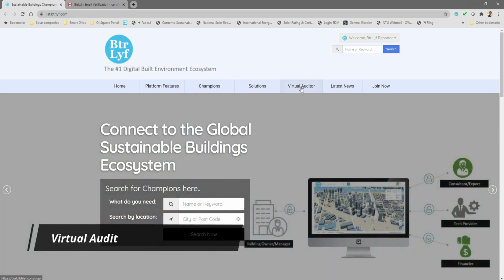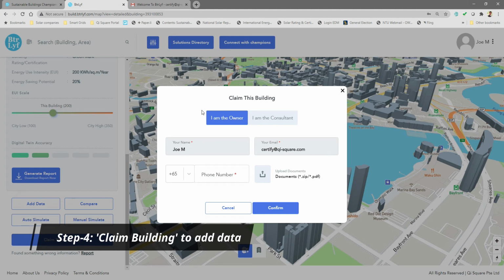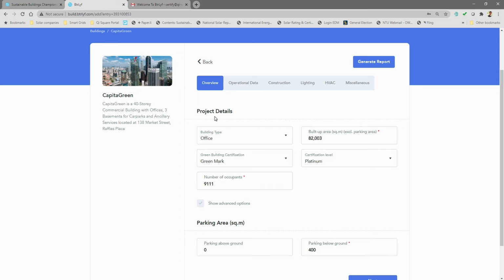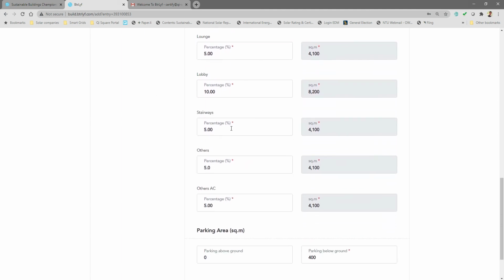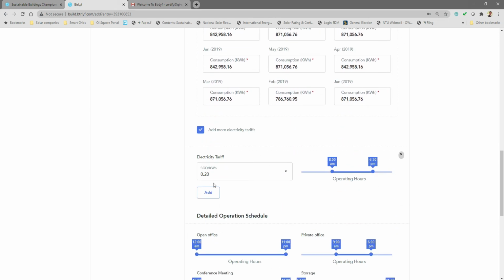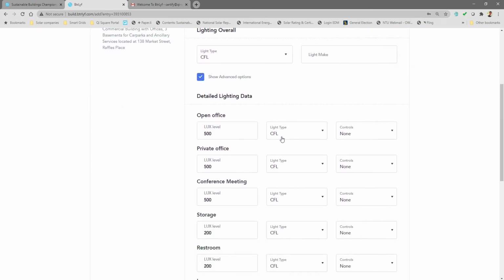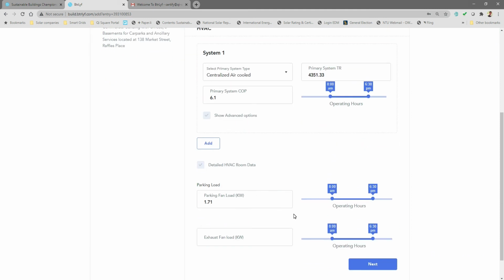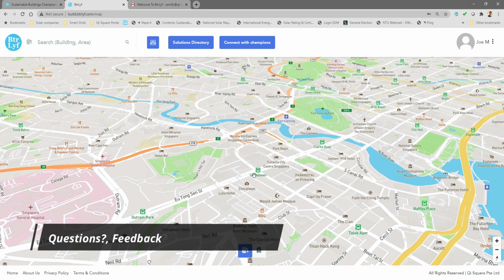BtrLyf.com: Add Data to Buildings to Get an Instant Baseline Performance Report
In this tutorial we are going to look at the interactive ‘Add Data’ functionality of the Virtual Auditor tool. This helps the platform user to add data to any building and get a baseline energy performance report of the building instantly. That’s right, INSTANTLY, no need to wait for an expert to review your building’s baseline energy performance, manually anymore! As a next step, you can then simulate the  building performance using auto-suggested or manually selected Energy Conservation Measures.

This video shows how in 6 easy steps, you can get a baseline energy performance report of any building using our AI-enabled data addition tool for building performance assessment